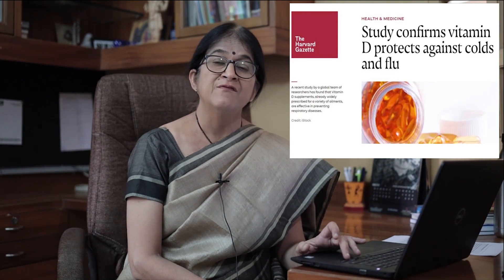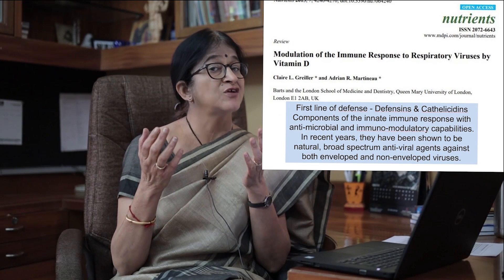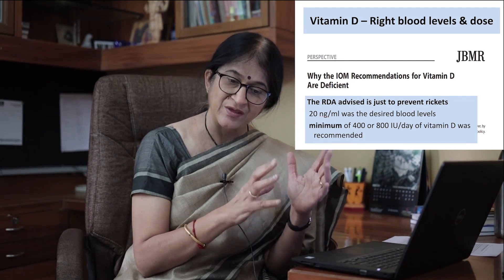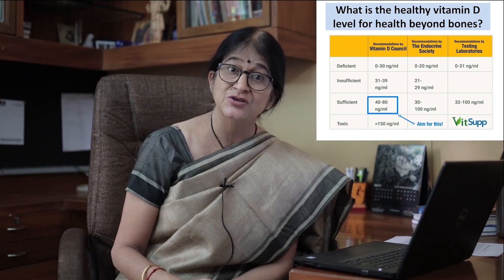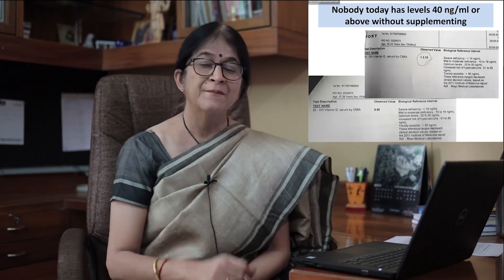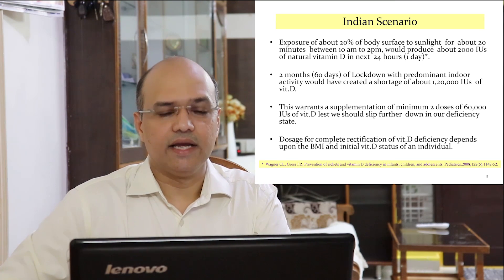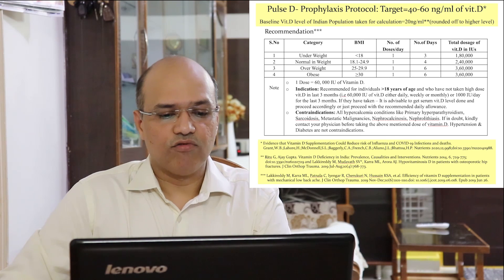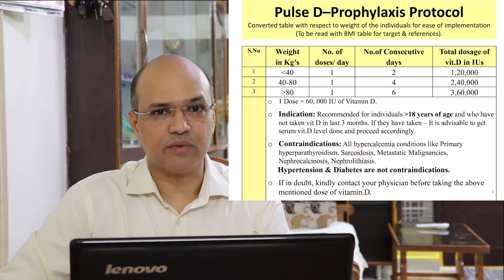VITAMIN D - A NON-NEGOTIABLE IMMUNE NECESSITY AFTER THE LOCK-DOWN OPENING & BEFORE THE SECOND WAVE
Vitamin D deficiency is an existing ‘epidemic’ . The condition is more exacerbated by the current  lockdown. Food cannot provide us with adequate vitamin D. An urgent and immediate replenishment of this vitamin is the need of the hour for us. This will help us come out stronger with better immunity to face this global health crisis.

SARS cov2 has created havoc in every possible field of life on globe owing to its infectivity, morbidity and mortality. As such there is no medicine to cure or vaccines to prevent covid 19.  The only option for humanity to survive covid 19 is adequate protective primary innate  immunity and regulated adaptive immunity.
As we are now aware from the recent evidence that immune deregulation is the prime cause of mortality and vit.D deficiency had direct association and correction to mortality. The smart switch vitamin D can be a effective, safe and cheapest  immunomodulator both for prevention and treatment of SARS cov2 infection.
Few studies are in pipeline at covid 19 designated hospitals on the role of vit.D in covid 19.
It is a very well established fact that about 90% of Indian population are either deficient or insufficient and lockdown with restricted indoor stay might have further lowered the vit.D level. Therefore from the available evidence, we propose pulse D prophylactic protocol to effectively modulate our immunity at large to protect ourselves from covid 19 immediately. (protocol is appended for ready reference).
It is a cheap, feasible and safe measure to protect ourselves in this crisis.